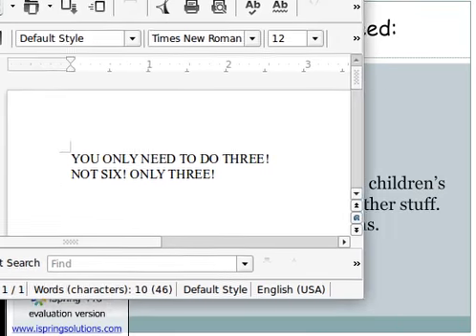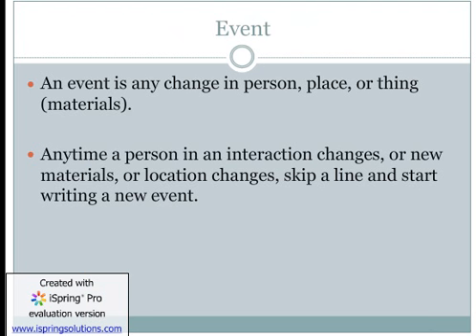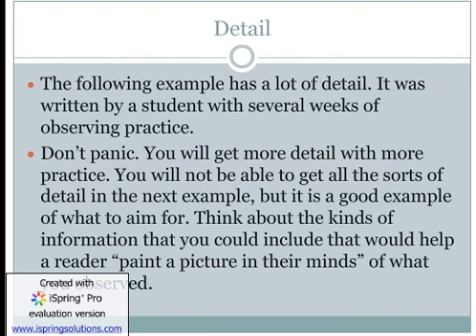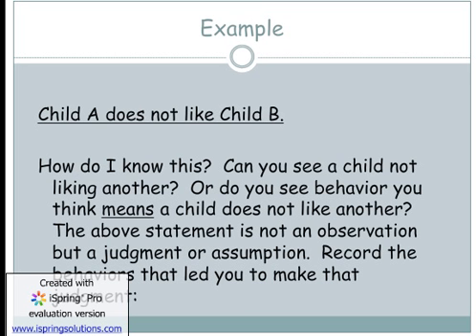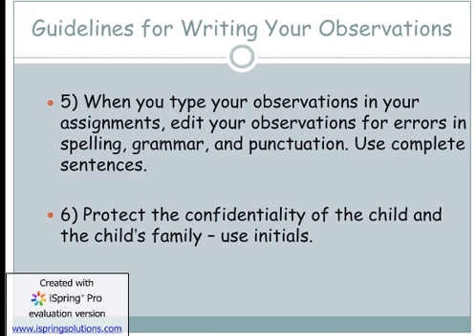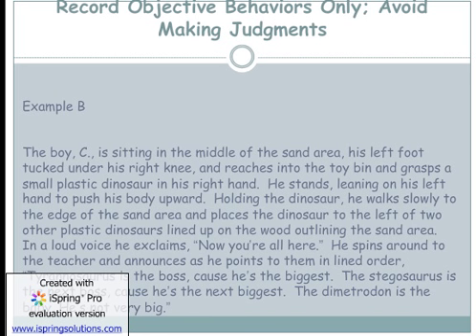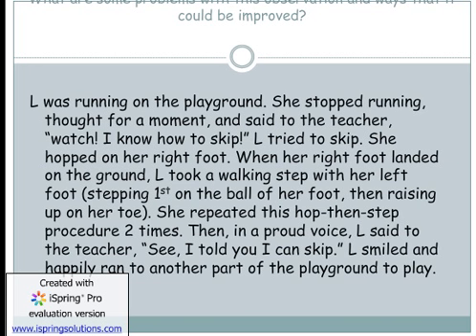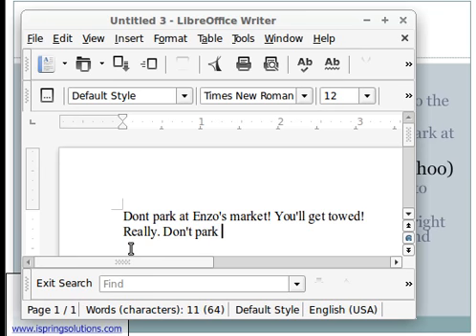ECHD 2430 Observations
ECHD 2430 UTC MEECE OBSERVATIOS.
When I recorded this, I was planning for you to do six observations, but we decided to only do three. Don't let that confuse you - it is only THREE.